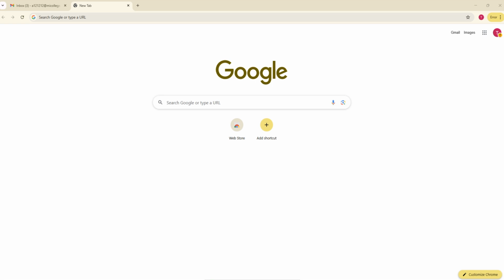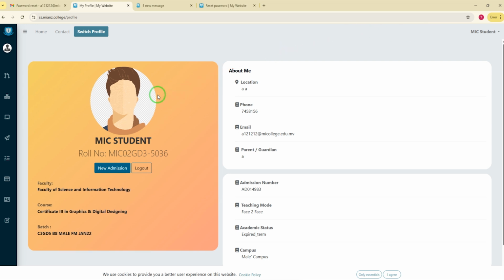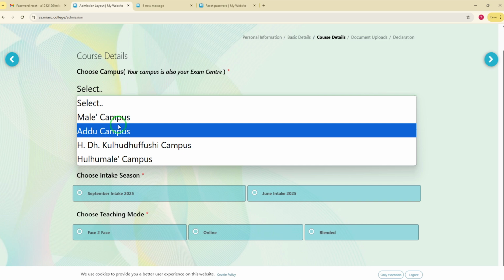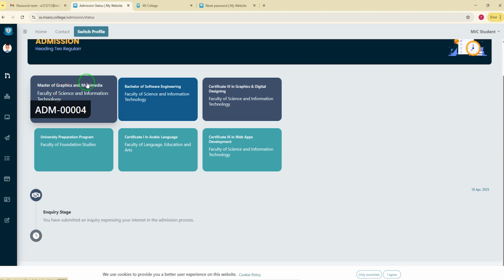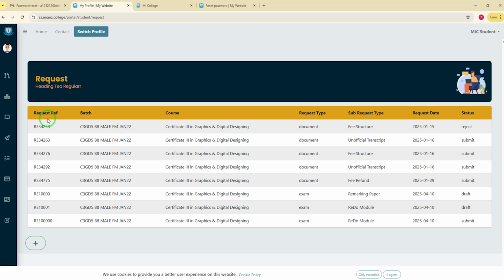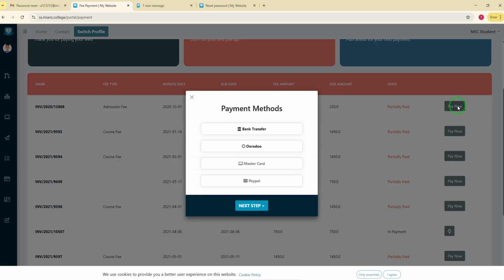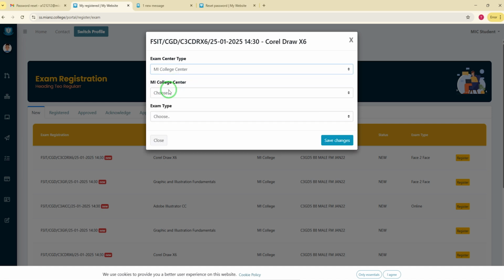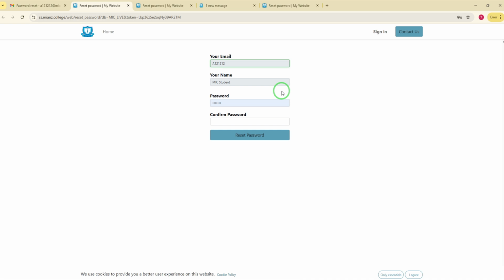MI College SmartSchool Tutorial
In this video, we provide a comprehensive overview of the MI College SmartSchool student portal — a powerful platform designed to streamline communication, academic tracking, and learning for students, teachers, and parents.

🔍 What you'll learn in this video:
✅ How to log in to the SmartSchool portal
✅ Navigating the dashboard and key features
✅ Accessing Payment, Exam Registration, Attendance, and Grades
✅ Communicating with teachers

Whether you're a student, parent, or educator, this tutorial will help you understand and effectively use the MI College SmartSchool portal for better academic management.